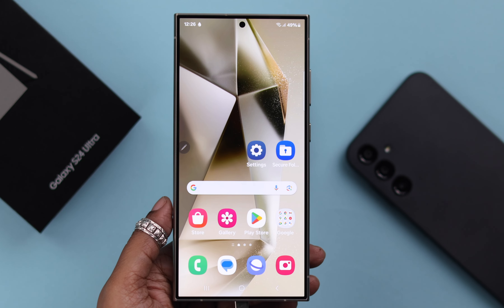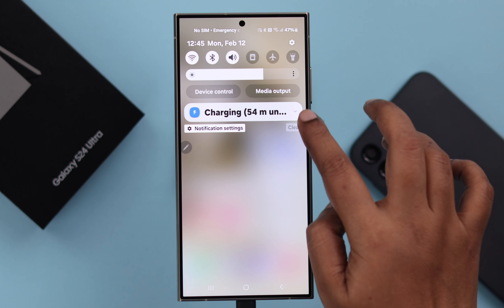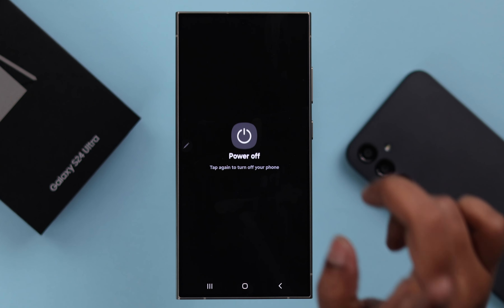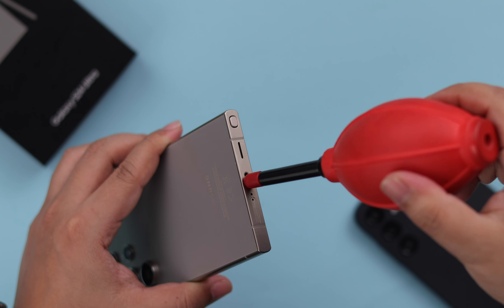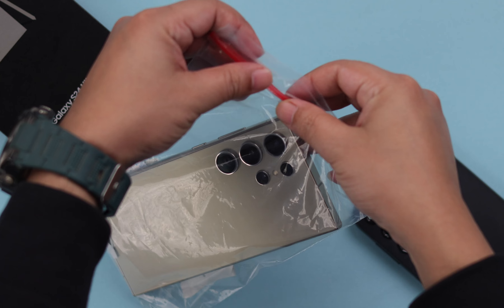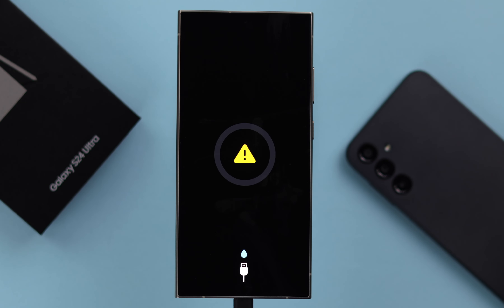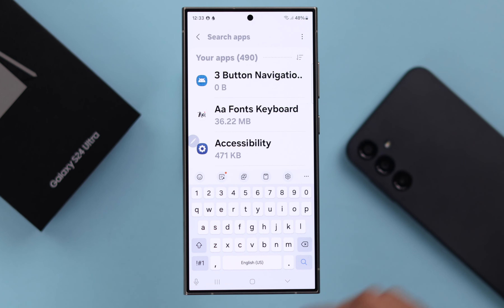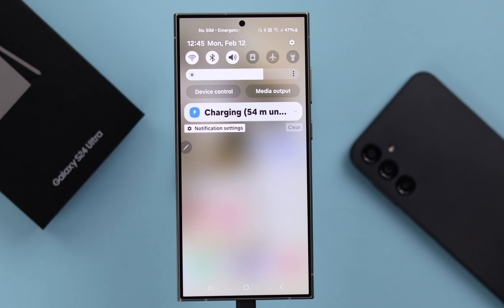Galaxy S24 Ultra/Plus Warning: Unplug Charger Immediately on Samsung? - Fixed!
Your Samsung Galaxy S24/S24+/S24 Ultra showing ‘Warning: Unplug Charger Immediately, We Have Detected Moisture or Foreign Material in Charging/USB Port’ when you plug in to charge, looking for a way to get rid of it once and for all? Don’t Panic, The Fix369 Team has the best ways to resolve the issue.

In this video, we will show you 4 simple yet effective solutions to fix the Unplug Charger Immediately moisture detected warning on the Samsung Galaxy S24 Ultra and Plus effortlessly.

0:00 Unplug Charger Immediately Warning on Samsung Galaxy S24 Ultra/Plus
0:22 Solution 1: Turn OFF and wipe the charging Cable/USB Port
0:45 Solution 2: Use Silica Gel
1:07 Solution 3: Clear USB Settings Cache
1:35 Solution 4: Wireless Charging